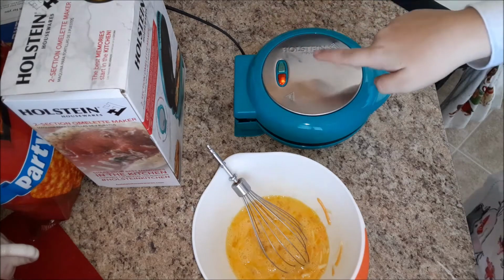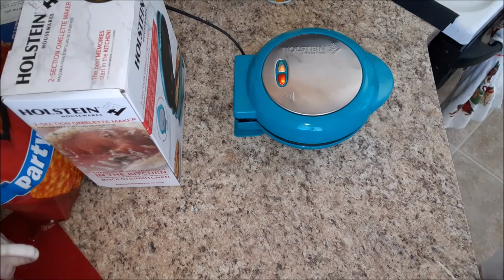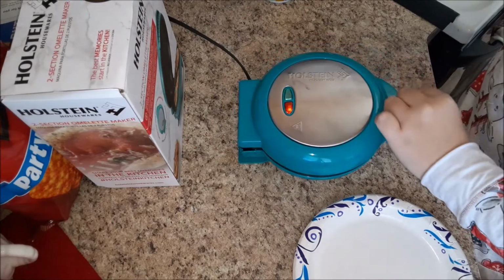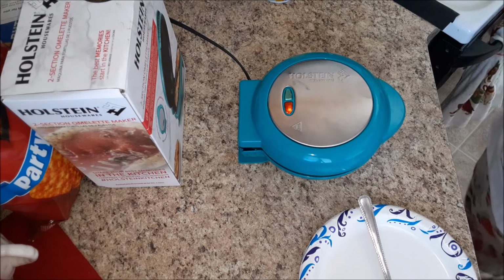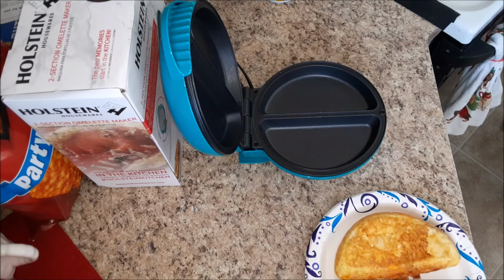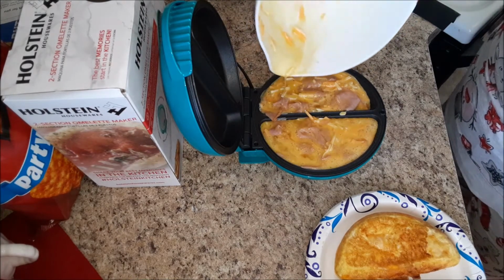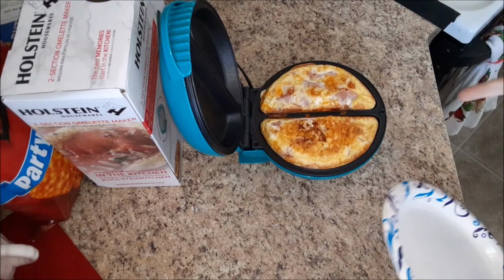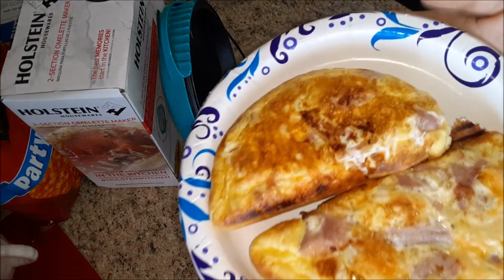What I Got For Christmas, ELECTRIC OMELETTE MAKER MACHINE Easy DIY Breakfast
Have you ever used an electric omelette maker?  This was the easiest I have Ever Made an Omelette! Check out todays video to see what went wrong.  Subscribe and join Our Crazy Family by clicking Be sure to Hit The Bell to get notified every time we post a New Video, So you Never Miss a Crazy Adventure!

Welcome to Crazy Adventures with CoCo.  We are a Crazy Family of 3 who live in Utah.  Our GOAL for 2020 is 20,020 Subscribers, or more which would be Totally AWESOME!

* Omelette Maker:

Surprise Me With A GIFT

Do YOU Love receiving mail?  I know I DO!
If you would like to Surprise me with Mail,
My mailing address is:
Crazy Adventures With CoCo
Hooper Utah
84315

~☆~ HERE IS WHAT YOU"VE BEEN WAITING For - CRAZY ADVENTURES WITH COCO MERCH!!!~☆~

CHECK Our other channels, as well as OUR facebook, and OUR instagram
Mitch aka DAD "MJB OUTDOORS"

Crazy Adventures With CoCo @crazy_adventures_with_coco
Candy @candancebrewer
Mitch @mitchellbrewer

*Giotto Half Gallon Motivational Water Bottle

*Poopsie Slime Surprise Poop Packs

*Window Curtain String Light

*Garnier Ginger Recovery Leave-in

*Dash Mini Maker Griddle, Waffle Maker and Grill Set

*Hamilton Beach Dual Breakfast Sandwich Maker SKU R2621
*Try Discount Prime Monthly Offering

For more information on The Church of Jesus Christ of Latter-Day Saints

Song for CoCo, Courtesy of Tony and Big Tony Family. Be sure to check out their channel